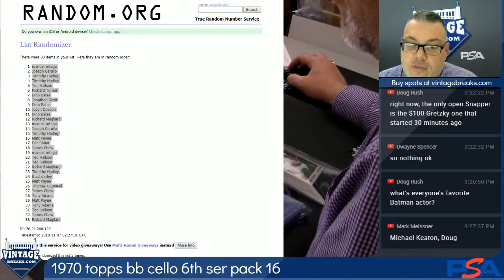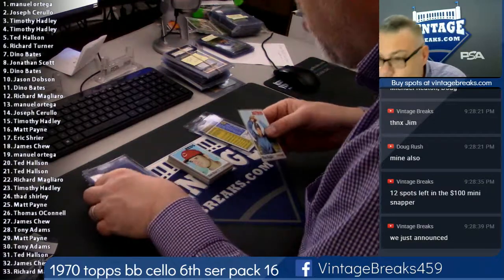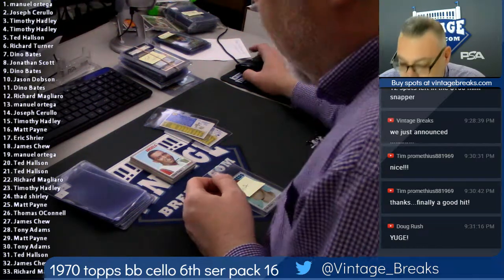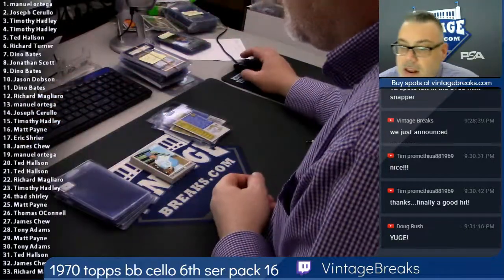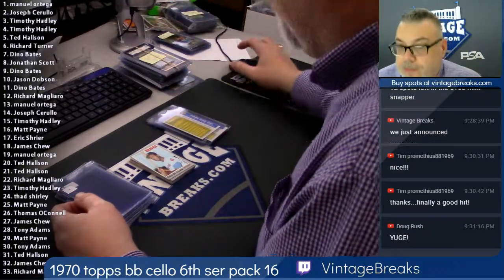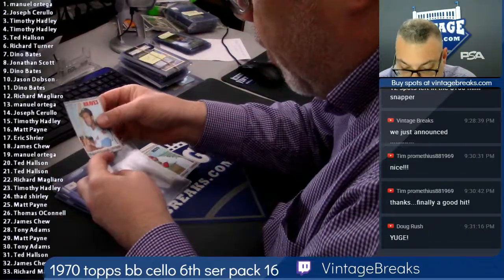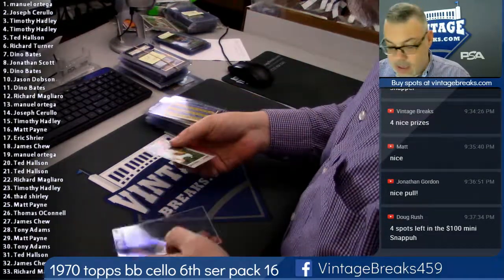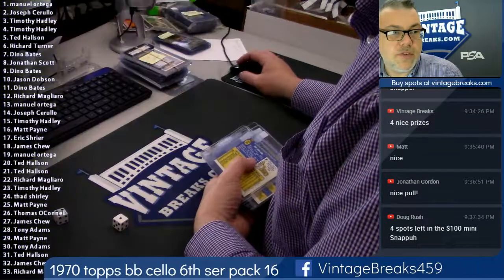2018 11 06 1970 Topps Baseball 6th Series Cello Pack 16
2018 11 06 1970 Topps Baseball 6th Series Cello Pack 16